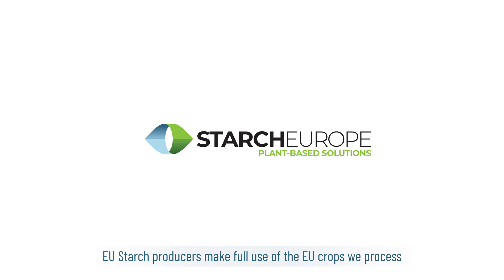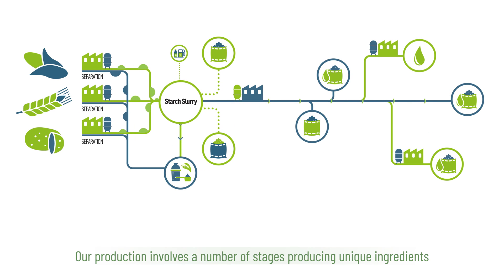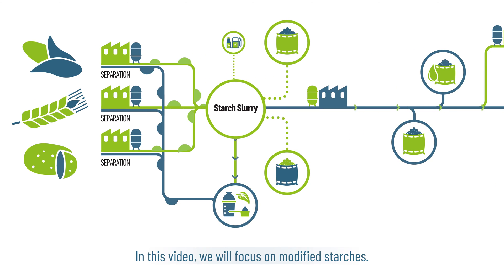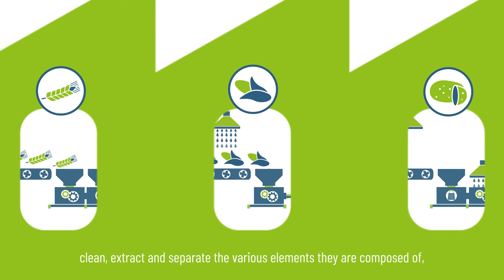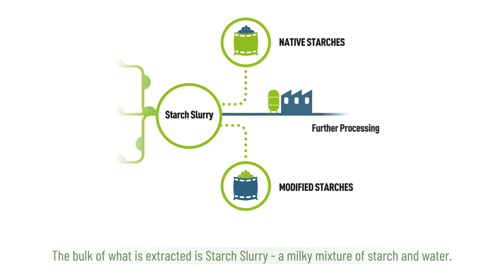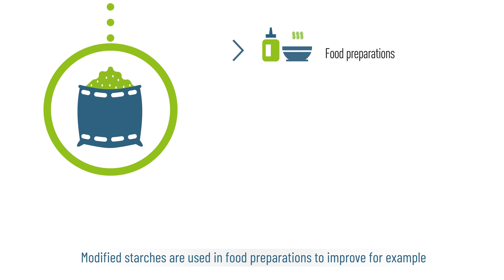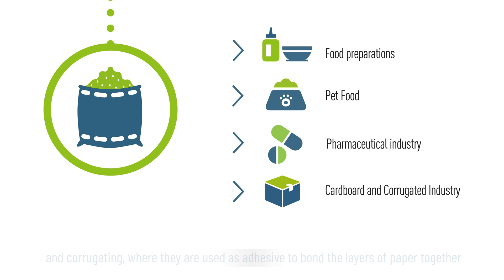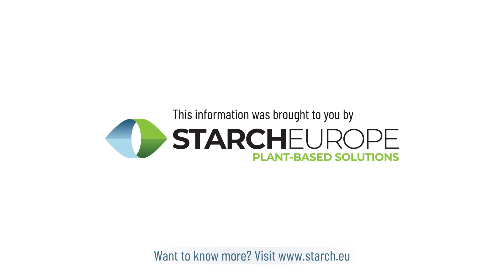The Modified Starche Production Process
EU starch producers make full use of the EU crops we process, to produce biobased ingredients used by food, feed, fuel, and industrial sectors to create a variety of products we use in our daily lives. But have you ever wondered how these ingredients are made? In this video we focus on modified starches.